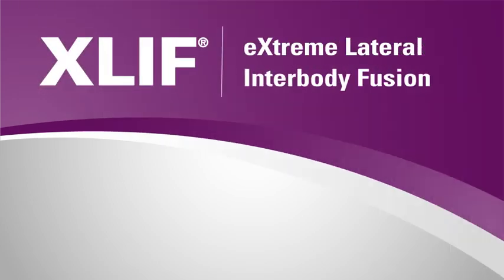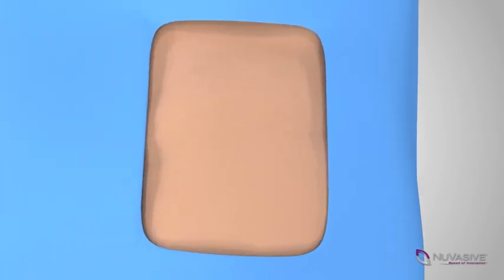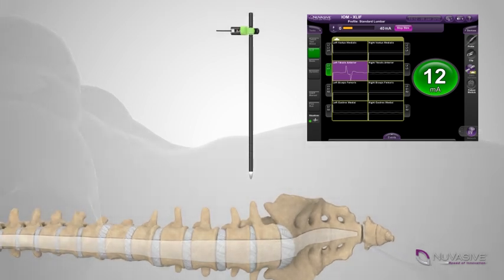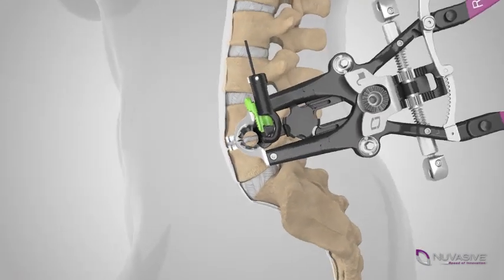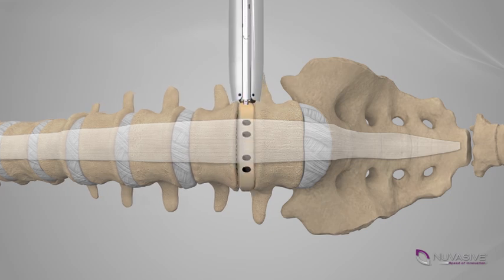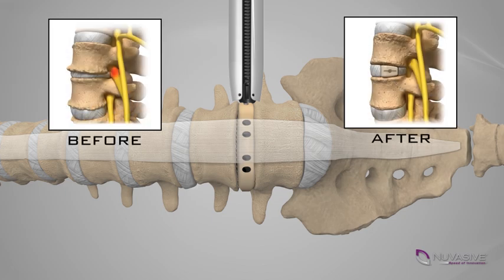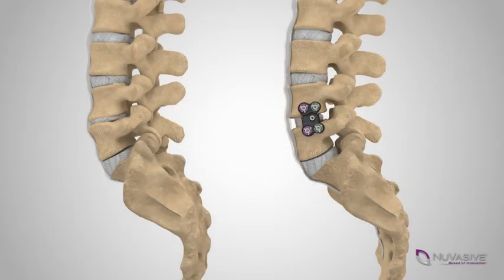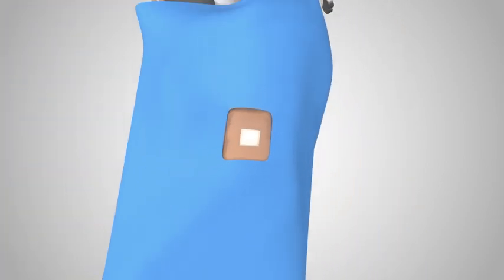NuVasive® XLIF® Patient Animation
The XLIF technique is a minimally disruptive surgical procedure performed through the side of the body. It is designed to treat a range of spinal pathologies. Using patented nerve monitoring technology, the surgeon gains lateral (side) access to the spinal column, avoiding any major nerves in the area between the incision and the column. The XLIF procedure does not require an anterior (front) or posterior (back) exposure, and thereby does not present the same risks of vascular and/or neural injury as traditional approaches.